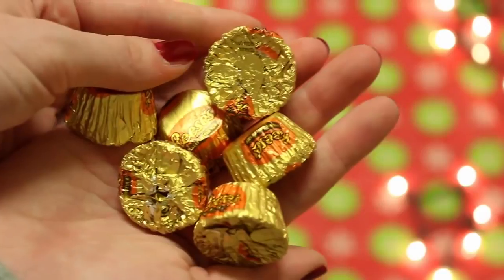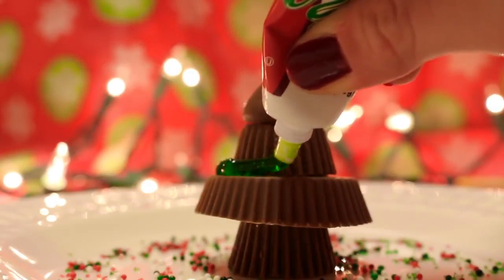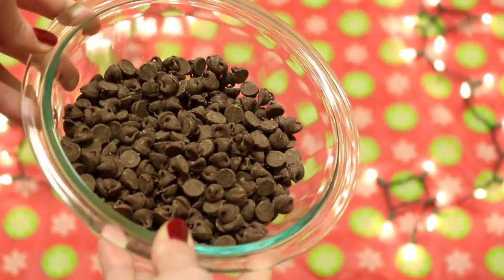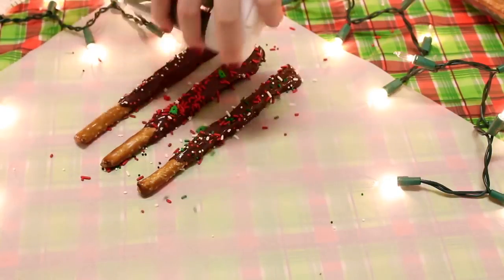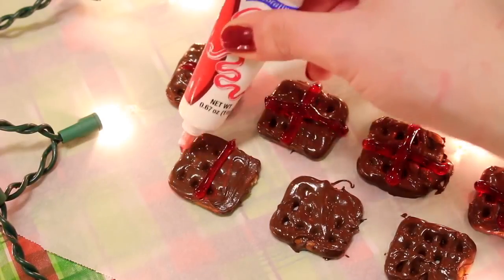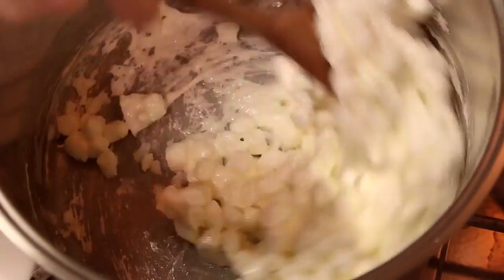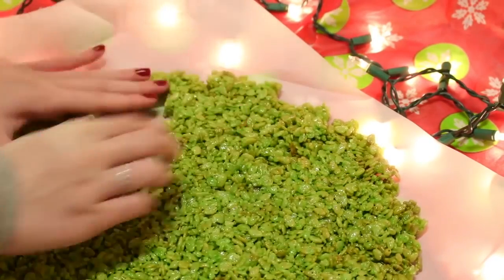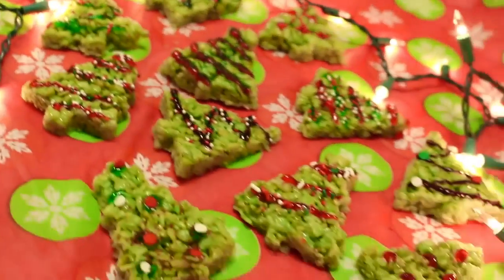HOLIDAY TREATS!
Hey Everyone!! If you have any holiday parties coming up and need some delicious treat ideas to make, then this is the perfect video for you! I hope you like it!\n\nLove ya!!\n\n\nInstagram, Snapchat, and Twitter:  catharmon31\n\n\n\nThis video is not sponsored.